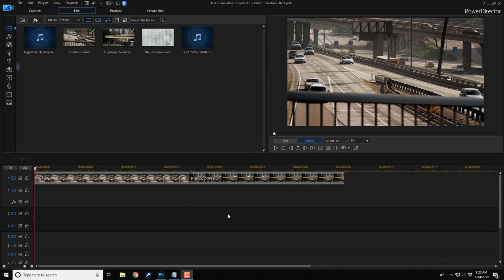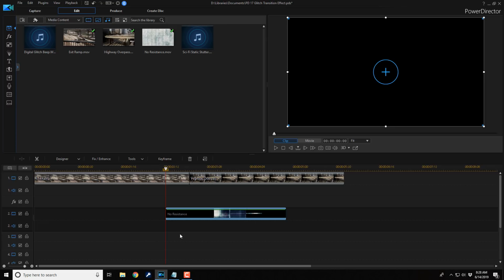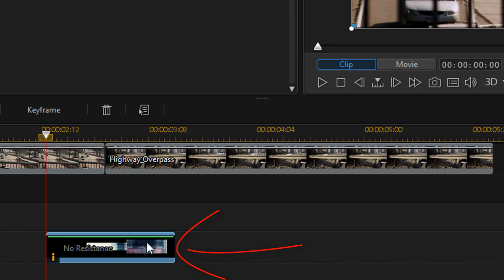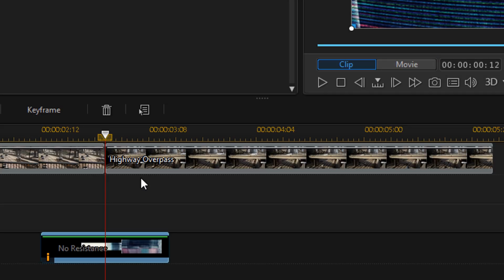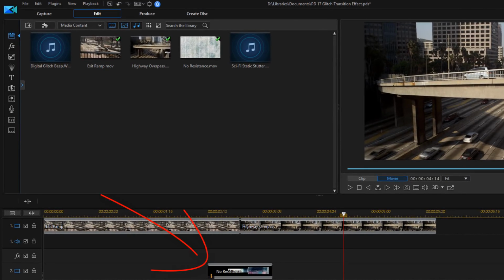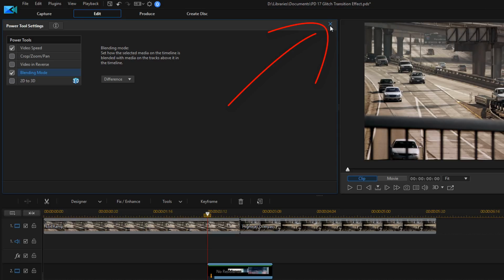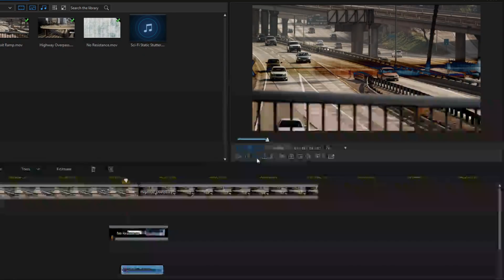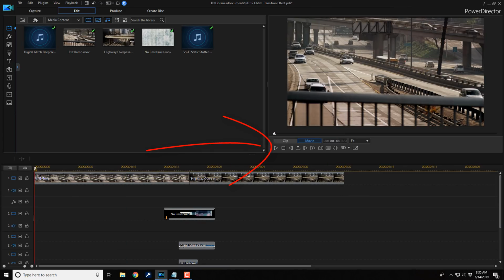How to Make a Glitch Transition Effect | PowerDirector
How to make a glitch transition effect with CyberLink PowerDirector 17 & PowerDirector 365. This PowerDirector effects glitch tutorial will show you how to use blending modes to make a cool looking TV static glitch transition using PowerDirector.

New LUTs, Transitions, Merchandise, & Gear
Gear Store ➜ (Amazon)
Sigma 18-35mm f/1.8 ART (Lens) ➜ (Amazon)
Grow Your YouTube Channel
Support PowerDirector University
PowerDirector University On the Web
FAN MAIL & PRODUCTS
PowerDirector University
Title: Future Focus Version B
Composer: Joshua Mosley
Album: MusicBOX Collection 2
Publisher: Digital Juice Music, INC.